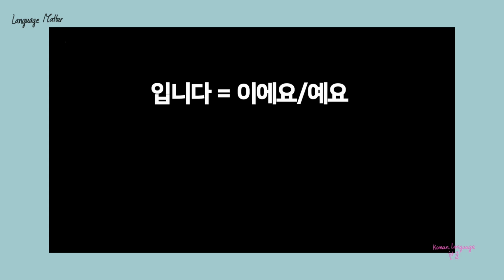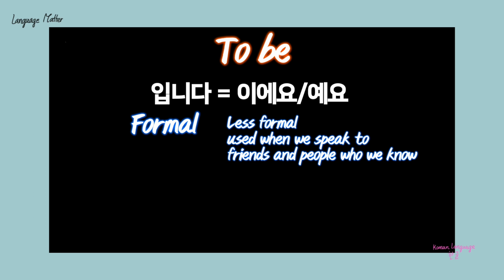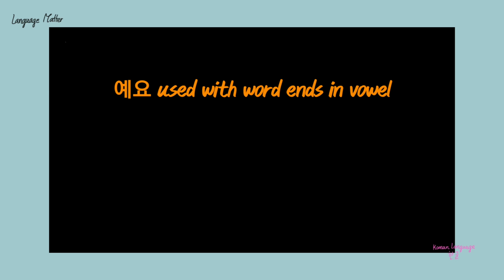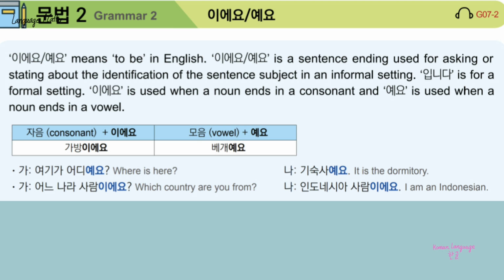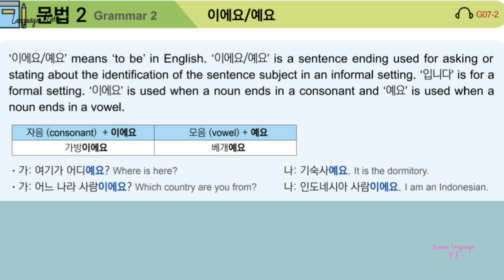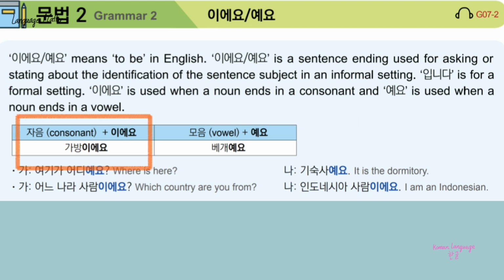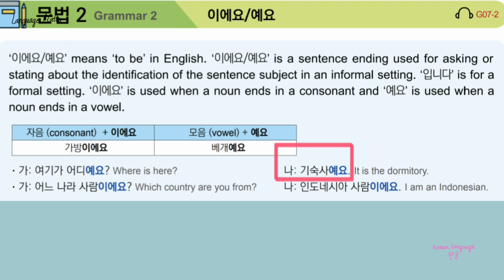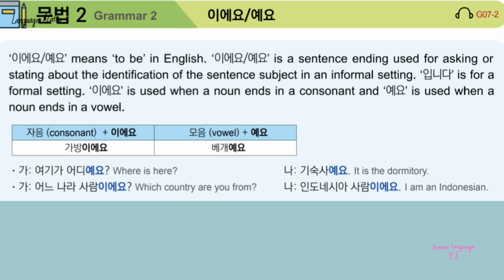Lesson 7 part 2 | dialog 2 | Vocabulary 2 | Grammar 2 How to use 이에요/ 예요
TOPIK KOREAN
Korean Vocabulary for beginners
Korean Grammar for Beginners